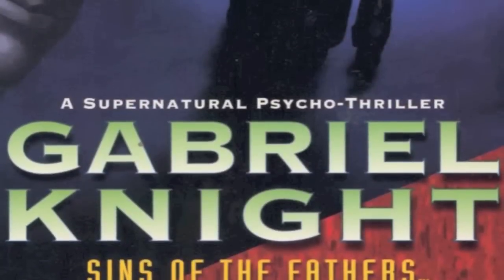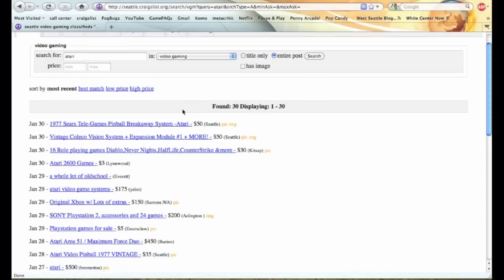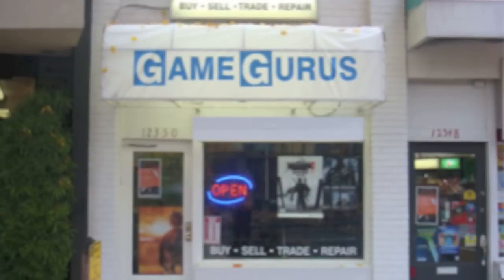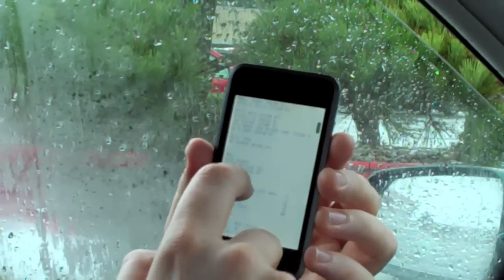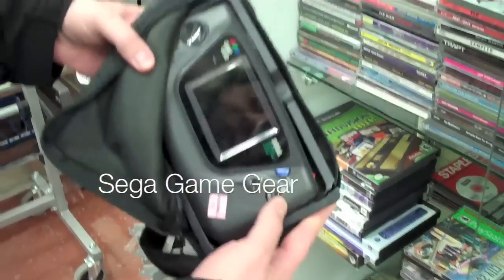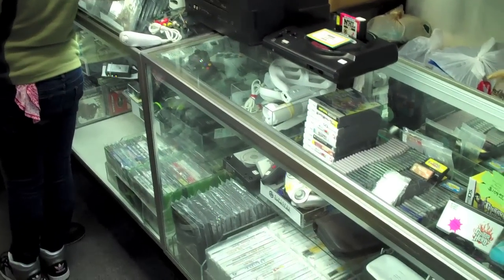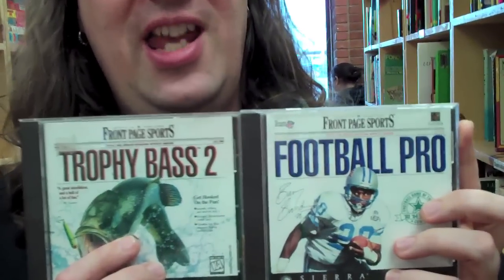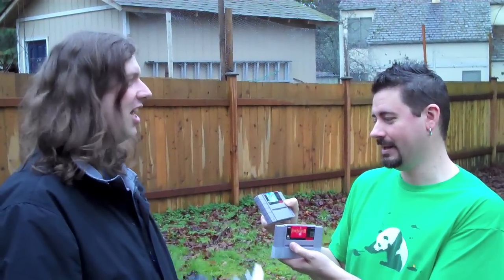Metal Jesus: Video Game Hunter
I often get asked how I find retro games in the wild. TheBIGJB helps me run around the Seattle area looking for classic games and I offer some advice as well.